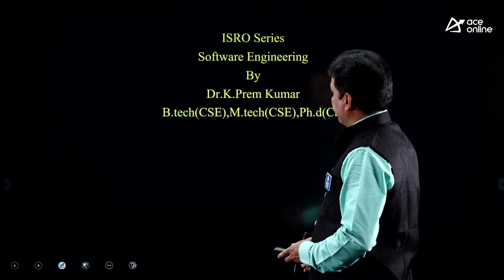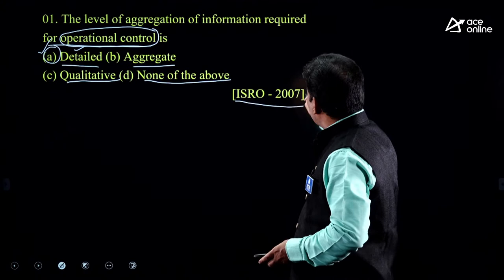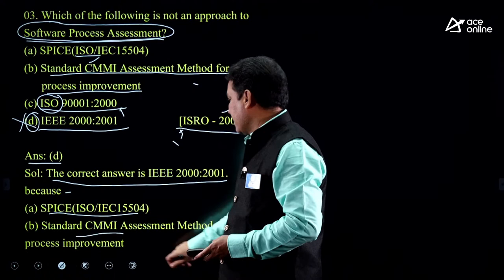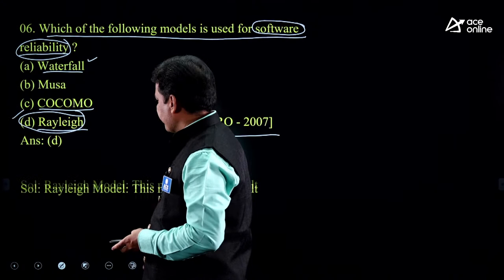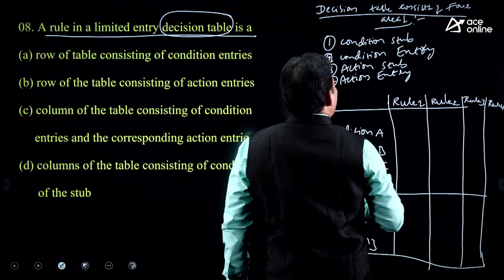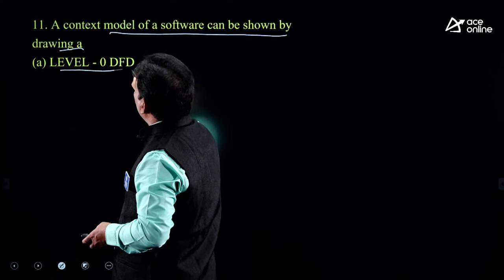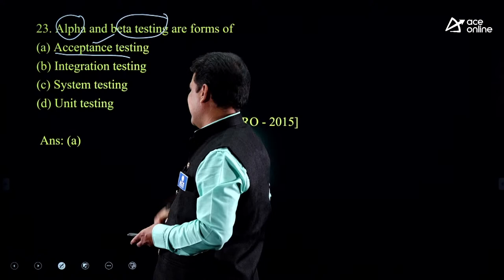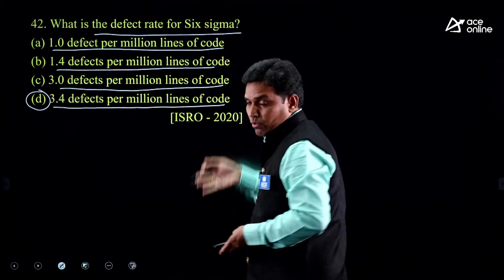Software Engineering (Computer Science) | ACE ISRO Series | Dr. k. Prem Kumar Sir | ACE Online Live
In this Live Session, Dr. K. Prem Kumar Sir discussing about the Software Engineering in Computer Science for ISRO Exam. If you're preparing for the exam and seeking guidance on Software Engineering, you've come to the right place. Our expert's tutorials and invaluable tips, you'll master Software Engineering and gain the confidence needed to excel in the ISRO exam. From the basics to advanced concepts, this channel offers comprehensive lessons tailored specifically for ISRO aspirants. Engage in discussions, ask questions, and stay updated with the latest exam-related information. Don't miss out on this golden opportunity to enhance your knowledge and increase your chances of success.